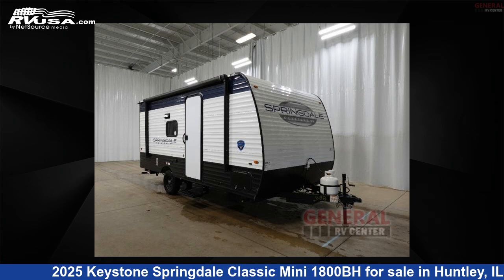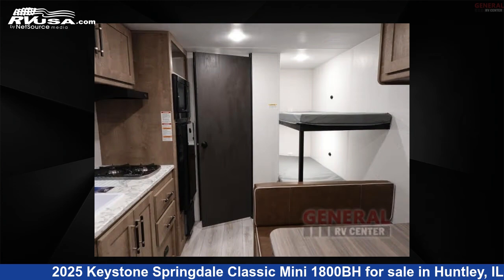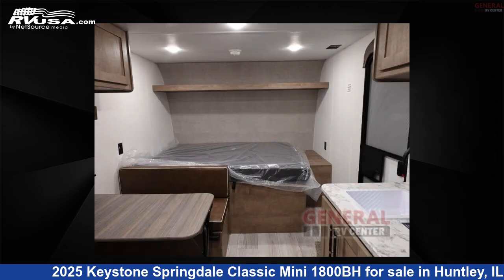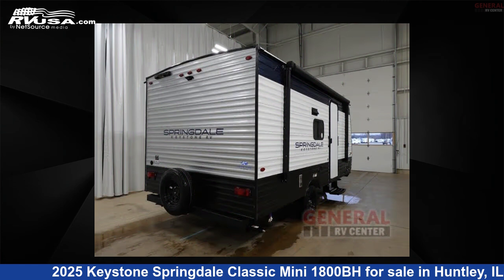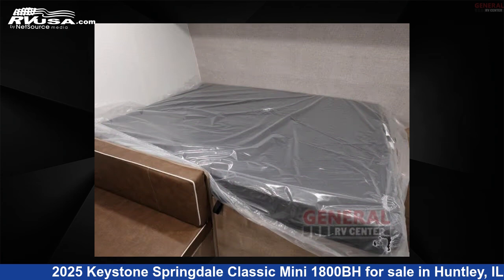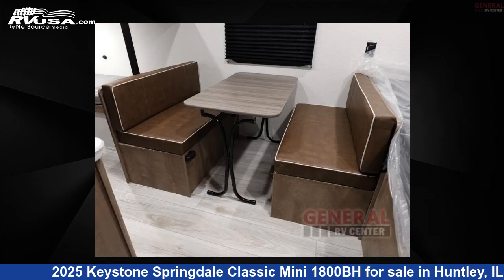Eye-catching 2025 Keystone Springdale Classic Travel Trailer RV For Sale in Huntley, IL | RVUSA.com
This 2025 Keystone Springdale Classic Mini 1800BH is a Travel Trailer RV. It is located in Huntley, IL 60142 and is offered for sale by General RV Center. This New Keystone Is 20' 0" in length and features sleeps 5, and 21 gal fresh water capacity. The floorplan layout of this Travel Trailer features Bunkhouse.